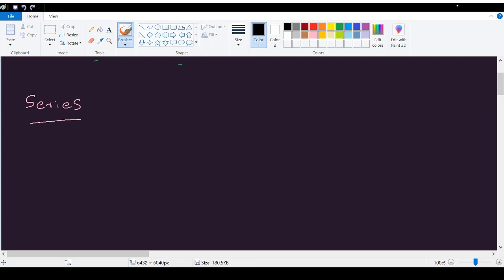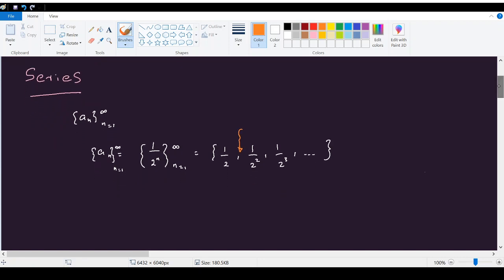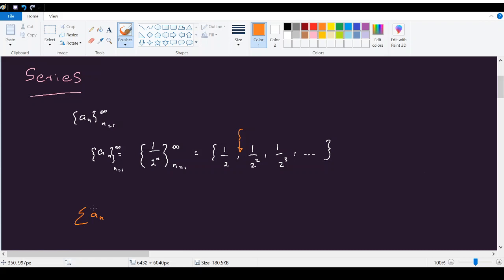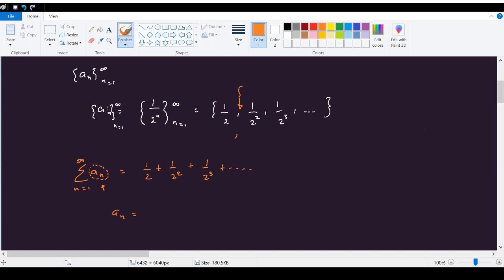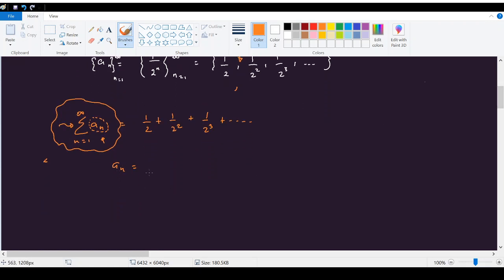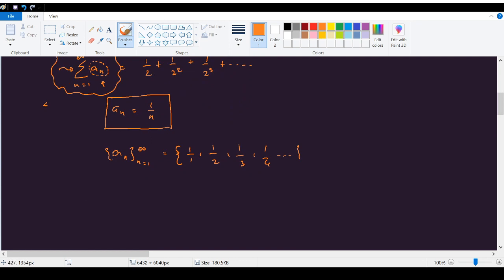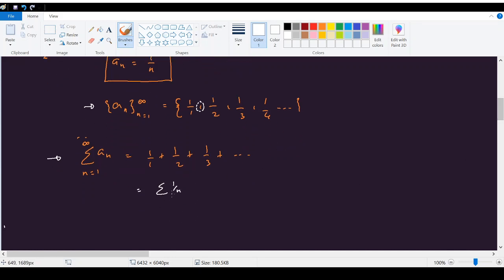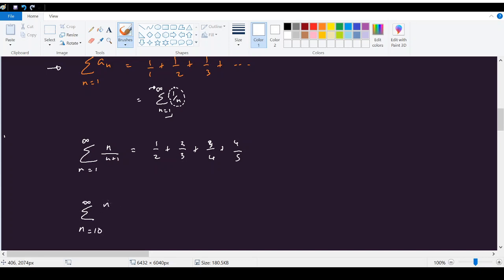Introduction to series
Week five
Section 11.2